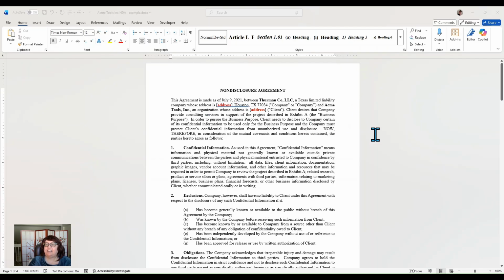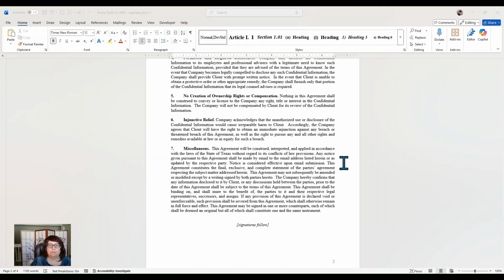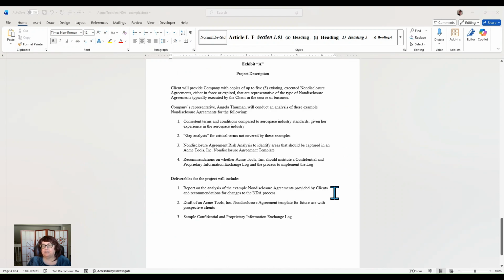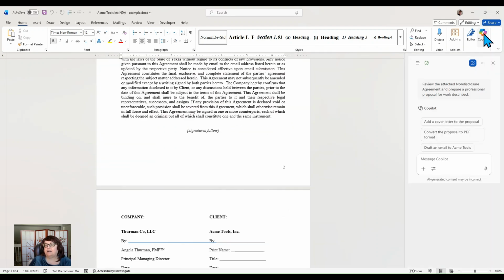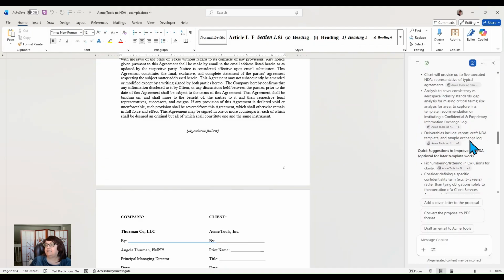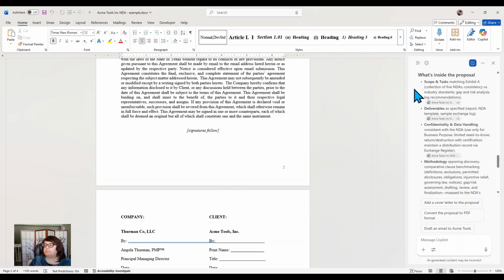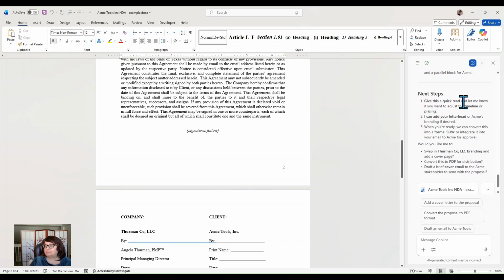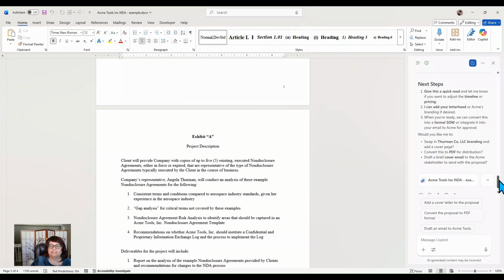Tech Talk Tuesday 12 30 2025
Demonstrates how to use Copilot to summarize a Statement of Work and create a custom proposal for the work included.